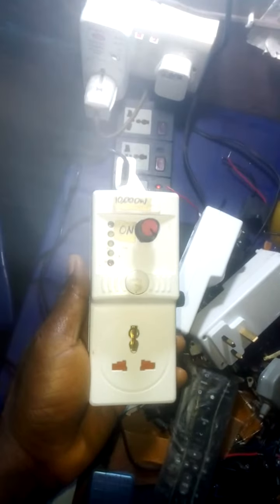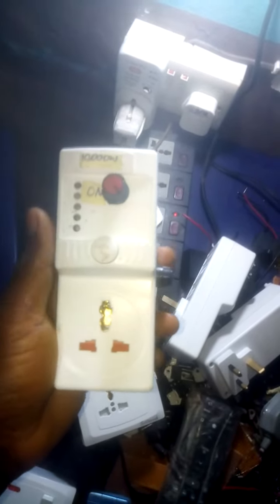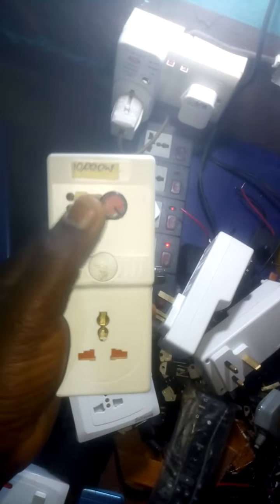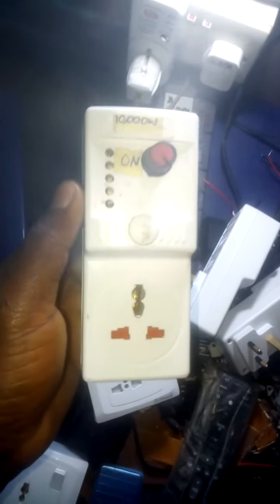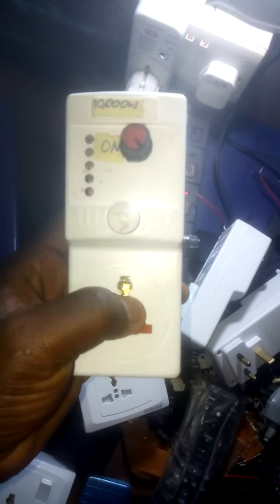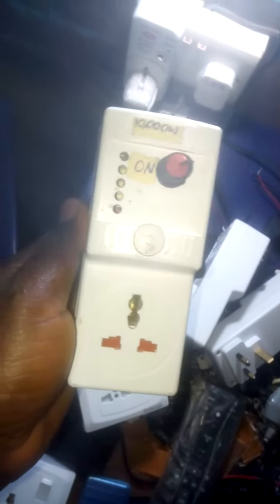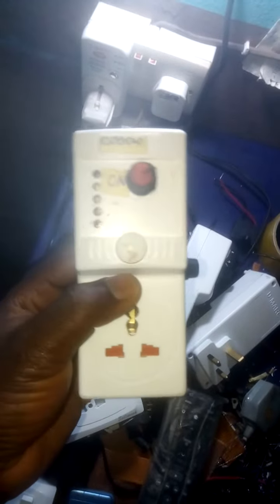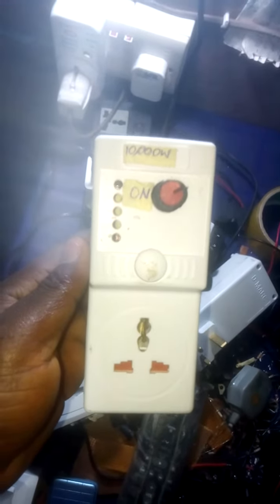Solar and Generator Booster(3)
15,000Watts, 20,000watts, 10,000watts, 5000watt and 4000watts Solar Generator Set power Booster now available

FEATURES:
Reduced Your Electric bill
Boost your generator and solar energy to power all type of heating appliances except microwave

Made in Nigeria by Scientist Emmanuel Obayagbona

Marketers and Distributors are highly needed Whatsapp or call Emmanuel Obayagbona on 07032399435

Thanks 🙏